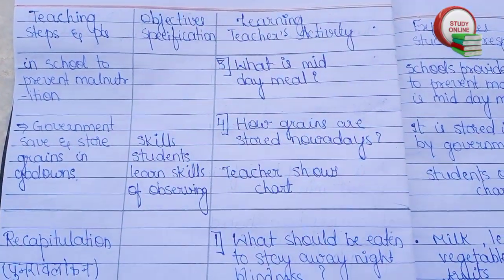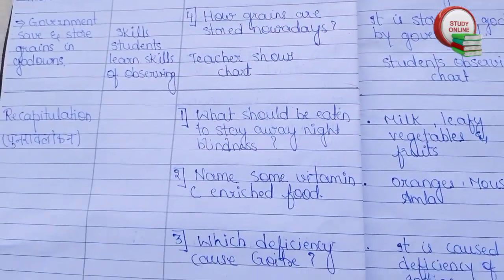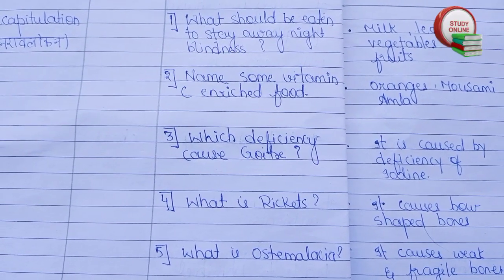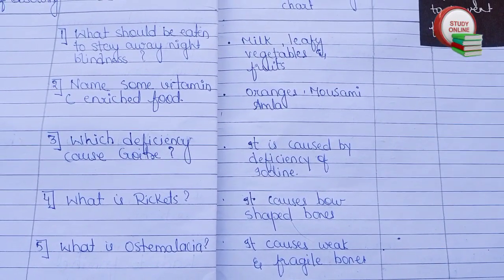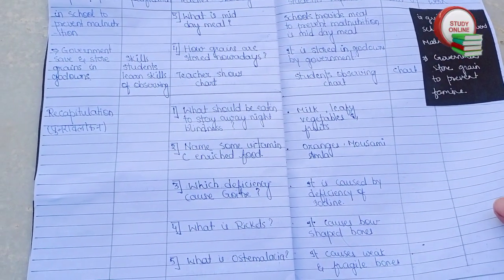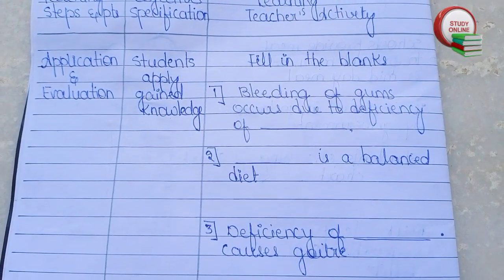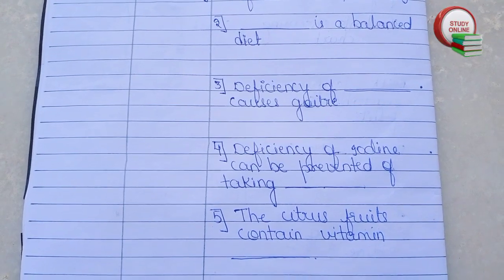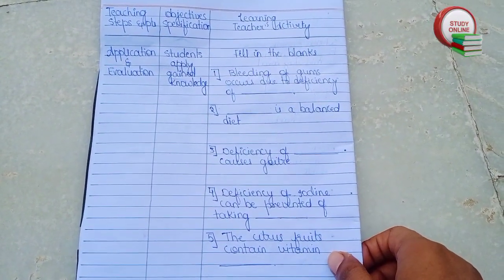evs lesson plan in one minute scienceed / science lesson plan / deficiency disease